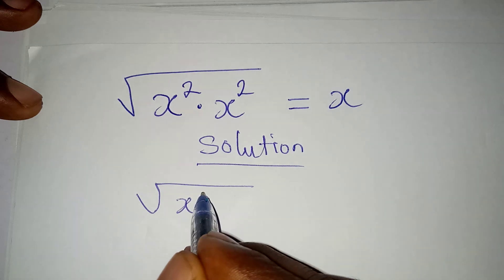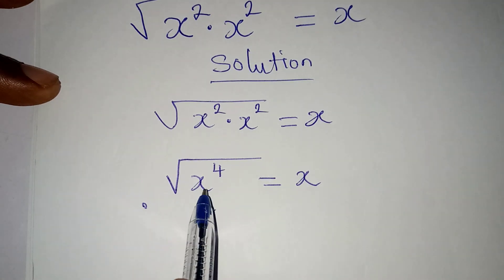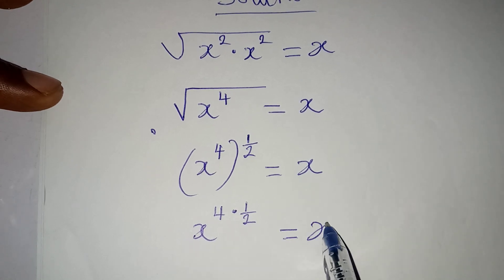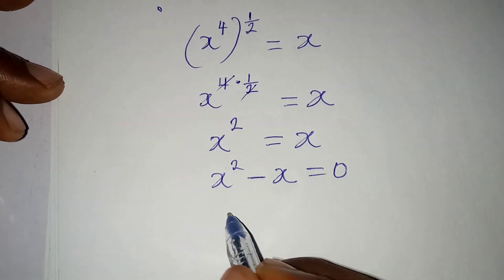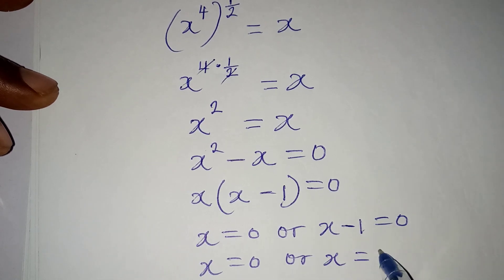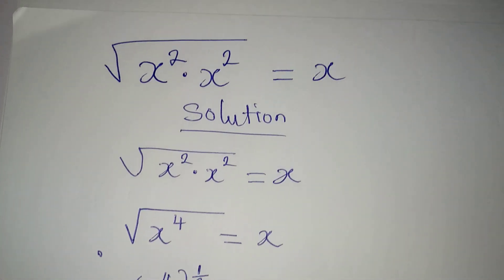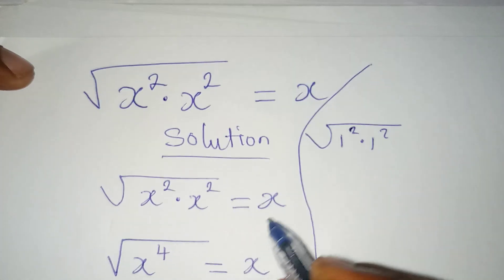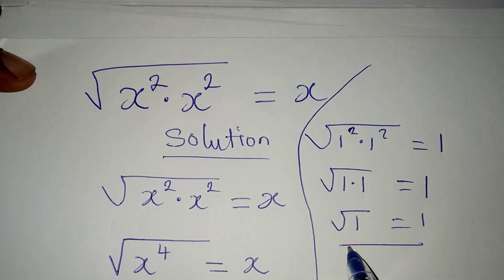How I dealt with this /Olympiad Mathematics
Fully explained for you to understand